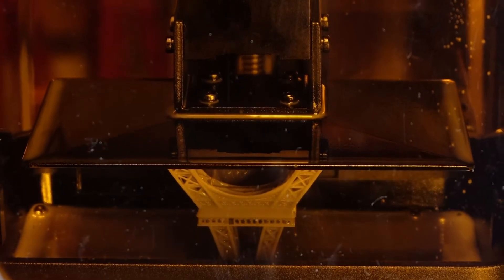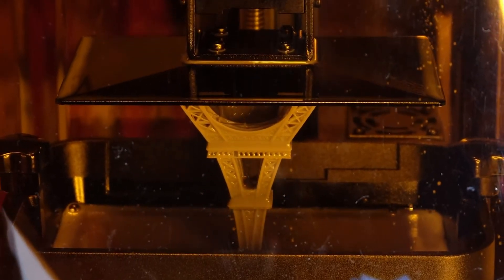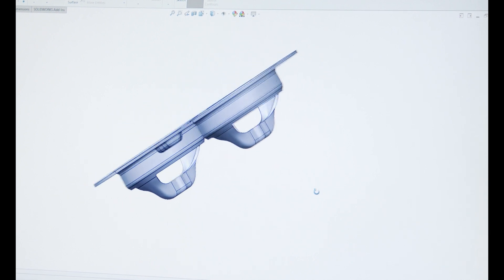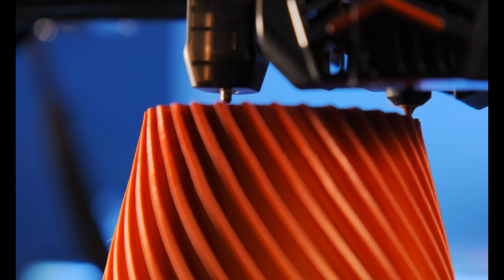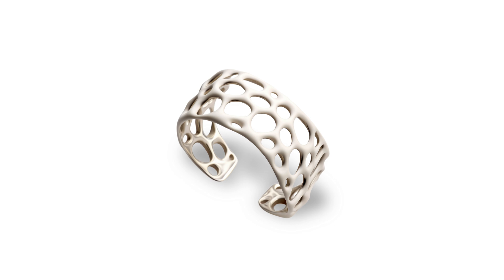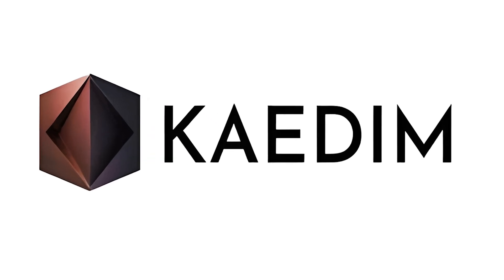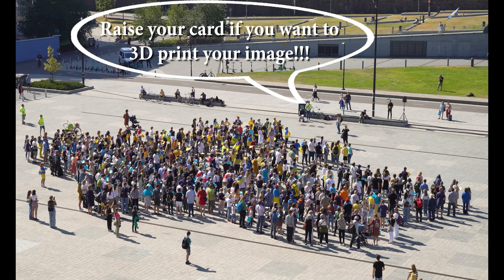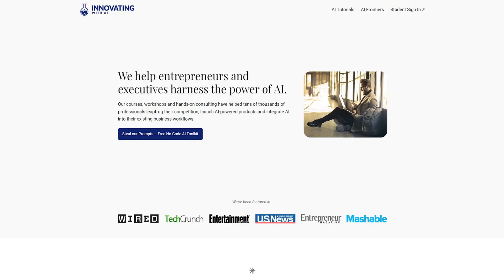How Nakkara Created a 3D Printing Business with Kaedim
Watch how Karl Lautman discovered Kaedim while taking an online class to learn about artificial intelligence, and turned his demo day project into a business.

Kaedim generates on-demand, game-ready 3D assets from 2D image inputs.

Whether you’re trying to bring production in-house, supercharge your small team or get started with 3D modeling, our machine learning and art team combine to deliver production-quality assets in minutes.